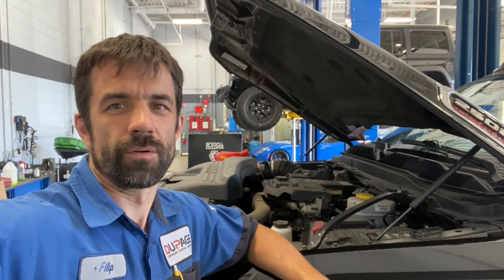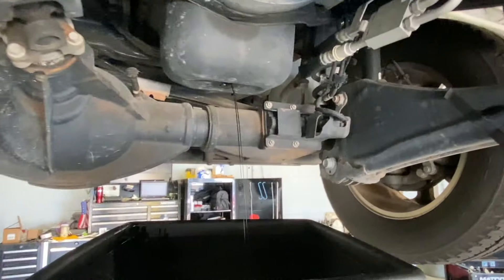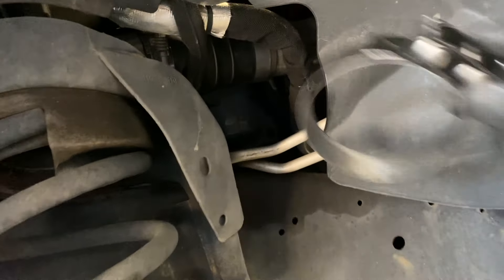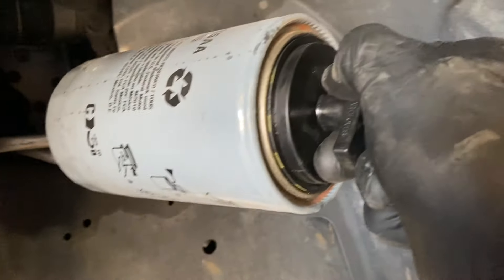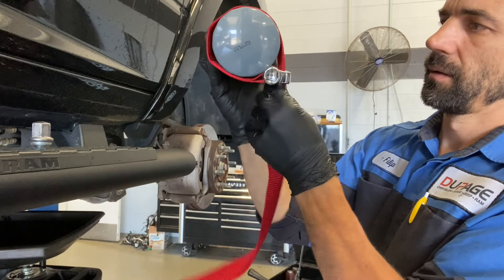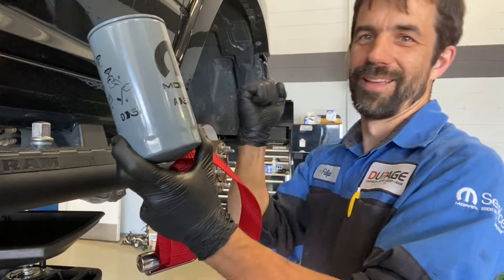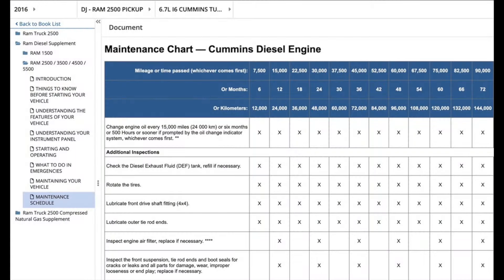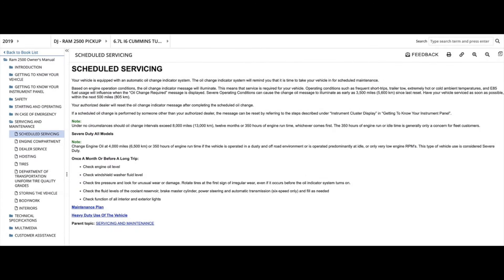Watch This Before Changing Oil on Ram Trucks with Cummins 6.7L!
Tips and tricks to make your oil change experience on Cummins equipped trucks feel like a breeze!

00:00 -  Intro
01:45 -  The oil filter
06:38 -  The specs

Tools used in this video:
Cheap plastic Oil filter cap off tool
Good quality Oil filter cap off tool
Gearwrench HD oil filter strap wrench
Oil filter swivel wrench
No splatter oil drain pad
Oil funnel

If you make a purchase through these links I might earn a small fee at no cost to you